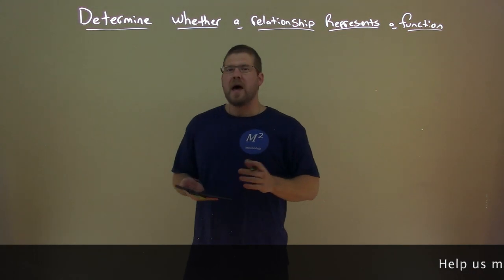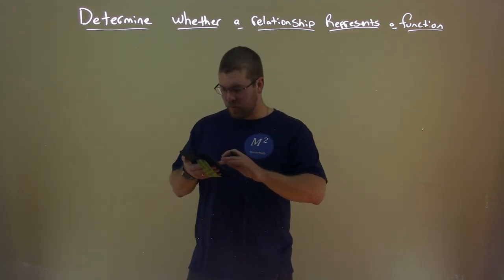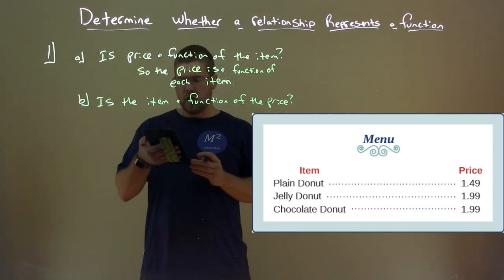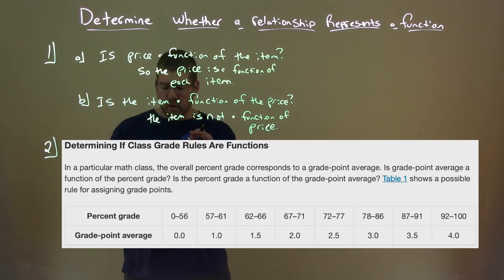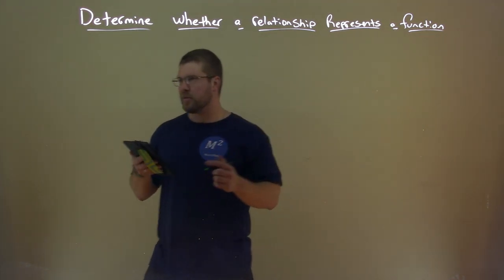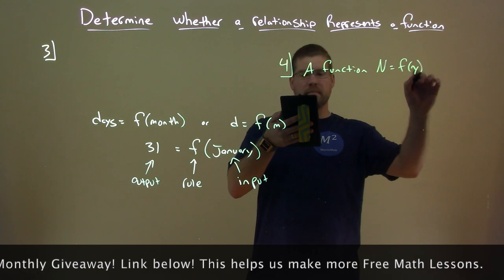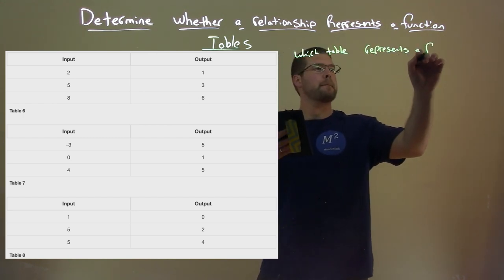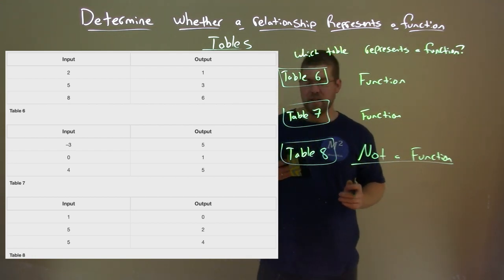Determine Whether a Relation Represents a Function | College Algebra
A free math video lesson on Determine Whether a Relation Represents a Function. This lesson is based on the open education resource College Algebra by OpenStax. This lesson covers Determine Whether a Relation Represents a Function which is under the section Functions and Function Notation in the College Algebra textbook.

Functions and Function Notation - Part 1 of 6

The Learning Objective of this video is Determine Whether a Relation Represents a Function.

This video covers the following topics: Determine Whether a Relation Represents a Function, FUNCTION, Determining If Menu Price Lists Are Functions, Determining If Class Grade Rules Are Functions, Using Function Notation, FUNCTION NOTATION, Using Function Notation for Days in a Month, Interpreting Function Notation, Representing Functions Using Tables, and, Identifying Tables that Represent Functions.